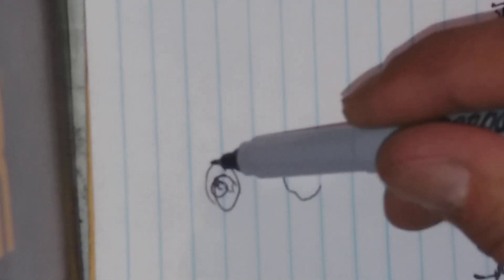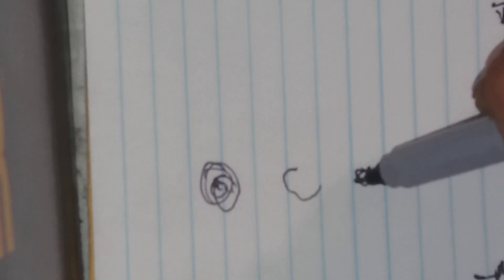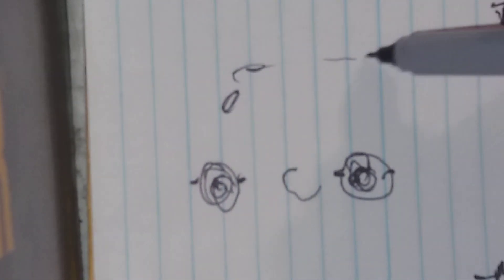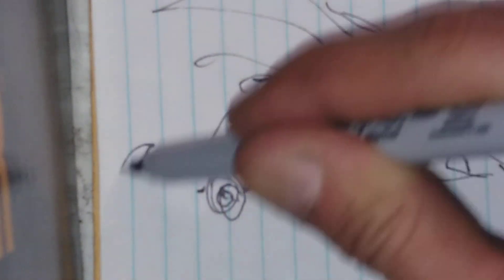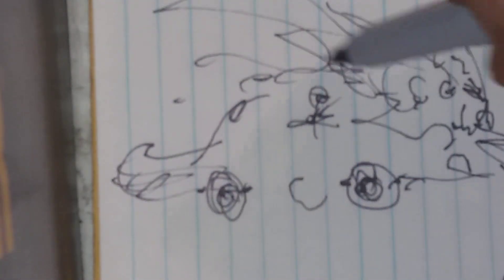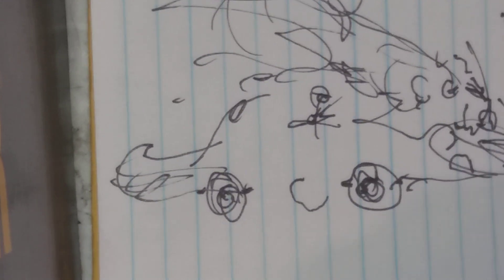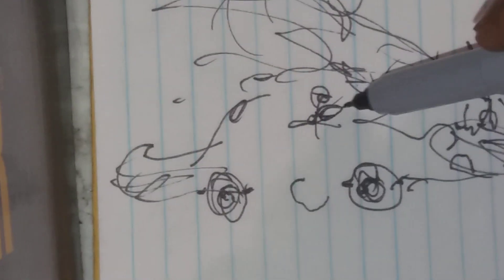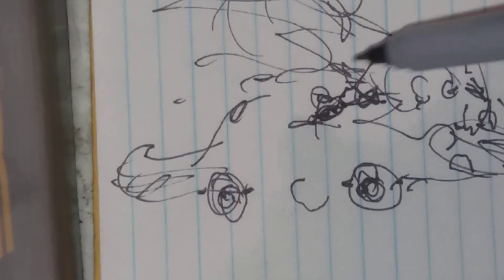Rucoy Online - How to hunt dragon